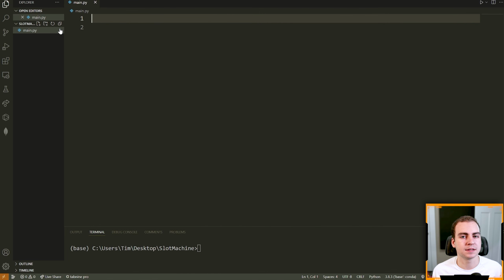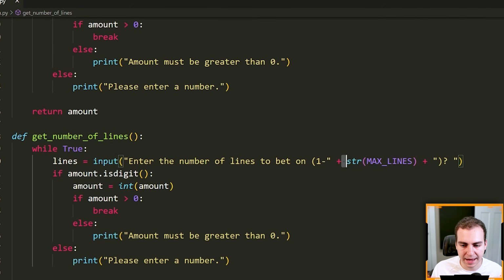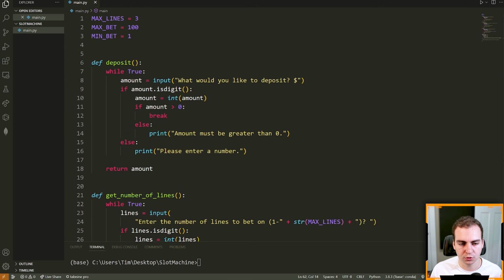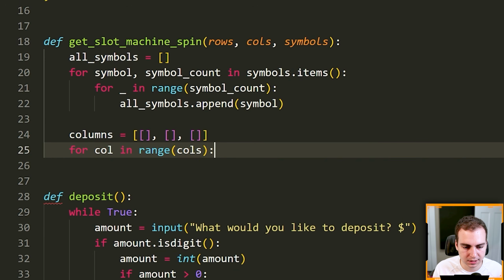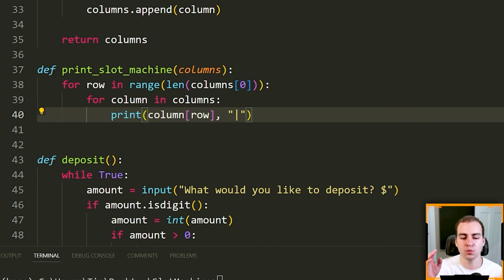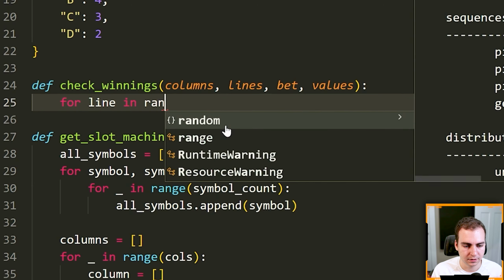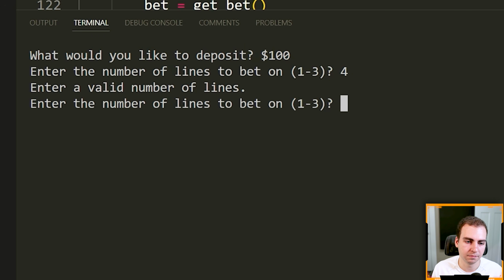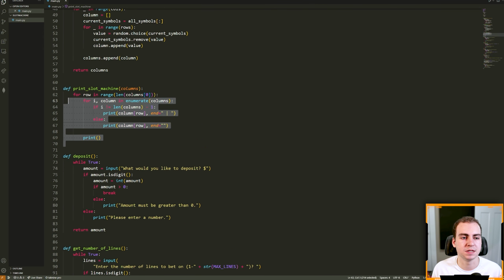Learn Python With This ONE Project!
In this video I'm going to teach you Python by working through a project from scratch! A completely new project to me! Hopefully this will make you a lot more confident and help you learn Python.

Get started with OctoML and Download the CLI for free

⭐️ Timestamps ⭐️
00:00 | Learn Python With One Project
00:54 | OctoML
02:10 | Building The Project
53:45 | Outro